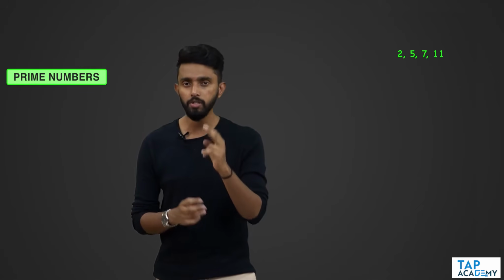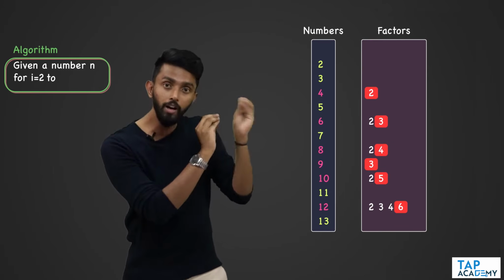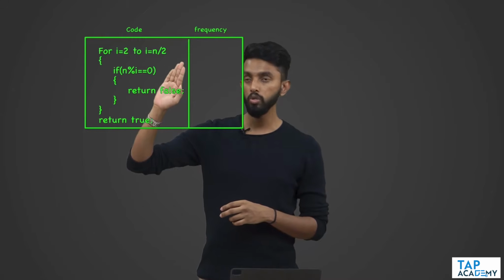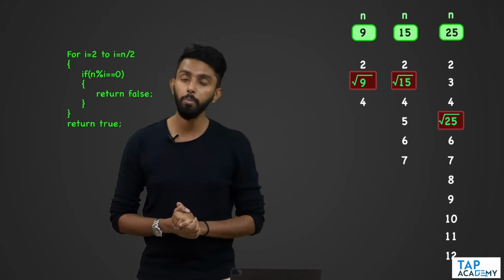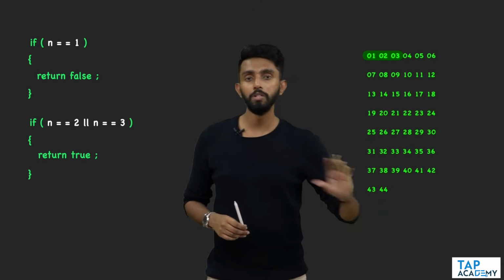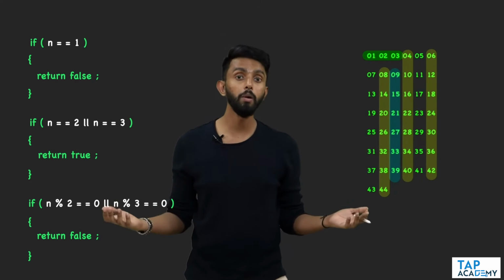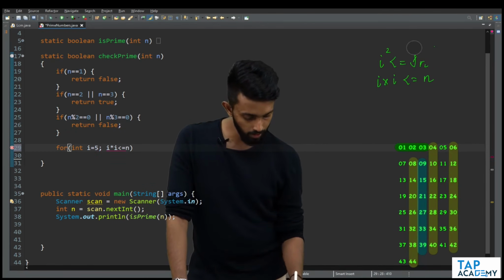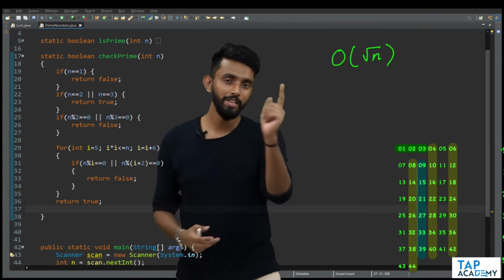Program To Check If A Number Is Prime Or Not In Java | FREE DSA Course in JAVA | Lecture 10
We are up with a new lecture in the mathematics module of our free dsa course. Today we will learn about how to find if a number is prime or not.

We will understand the complete logic behind prime number and what is the logic behind the program to find if a number is prime or not.

Finding whether a number is a prime number or not is a very popular programming question from the point of interview and every job aspirant must learn the concept behind this program.

In this lecture we will learn the complete logic behind the prime number identification program and the complete code in java as well.

Watch the complete lecture and add more expertise to your dsa learnings.